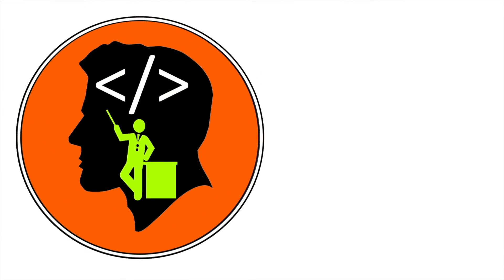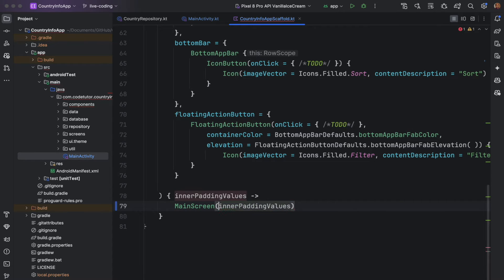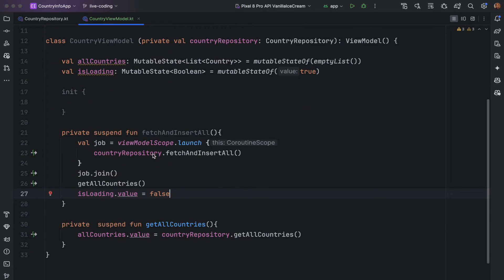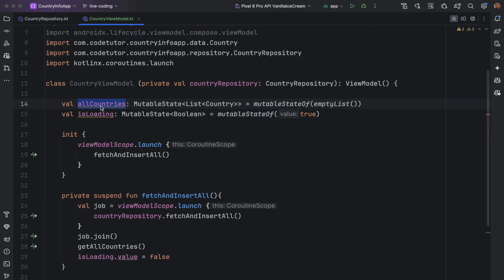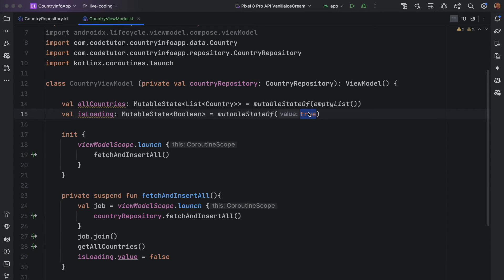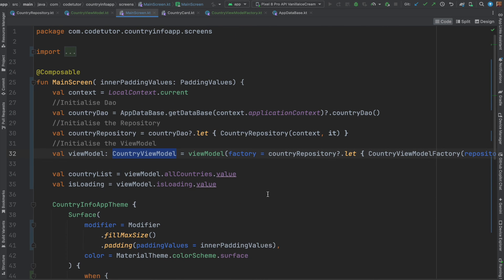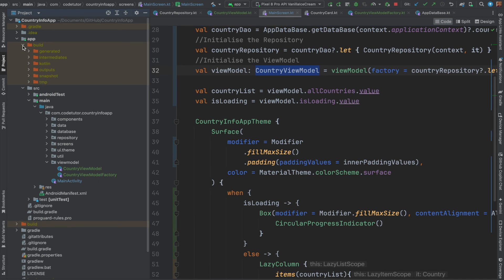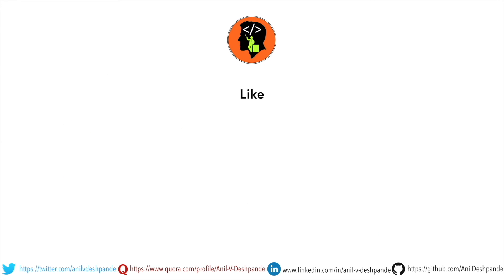Insert, Select with Room Database (MVVM Compatible) : Android Room Database - 6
In this video, we dive into the implementation of Room Database in an Android application. In the previous video we have setup two essential methods: FetchAndInsertAll and GetAllCountries. We then connect the remaining code to load and display countries on the screen.

Next, we implement the ViewModel and composable components, ensuring seamless integration with the repository. The video covers creating a Kotlin class for CountryViewModel, handling mutable states, and initializing data access objects, repositories, and ViewModelFactory. We also demonstrate using coroutines, and inspecting the database to debug issues.

By the end of this tutorial, you'll understand how to fetch, insert, and render data using Room Database in an Android app. We'll also provide tips on creating and managing ViewModels and using the ViewModelProvider.Factory.

Chapters

0:00 - Introduction to Room Database
0:58 - Wiring Up the Code with Repository and ViewModel and Composable
2:08 - Starting ViewModel Implementation
2:30 - Managing States in CountryViewModel
3:29 - Implementing FetchAndInsertAll and GetAllCountries
5:05 - Initialising ViewModel in MainScreen
7:22 - Using ViewModelFactory for Initialisation
10:50 - Debugging and Inspecting Database